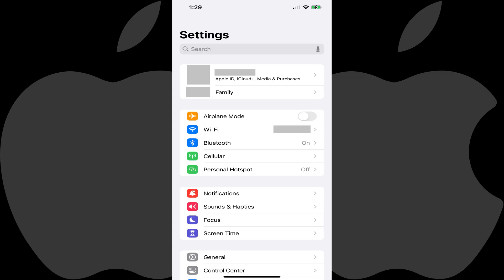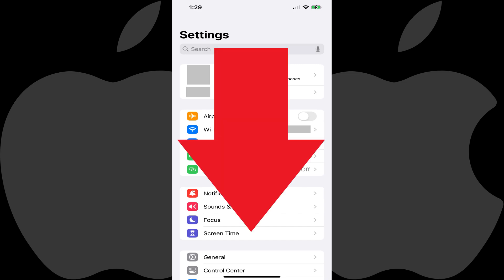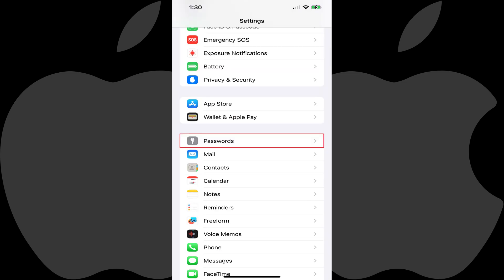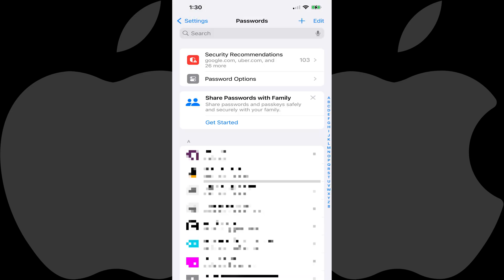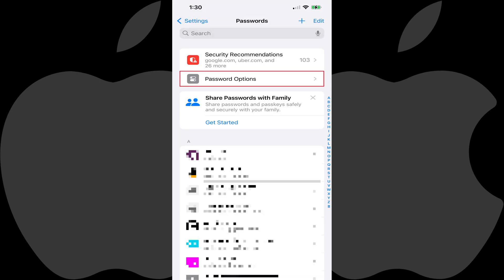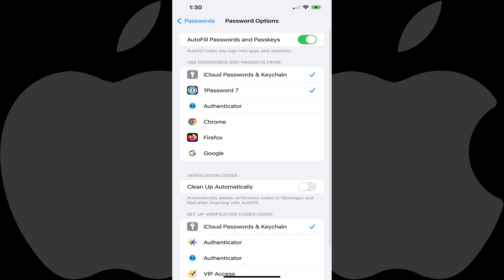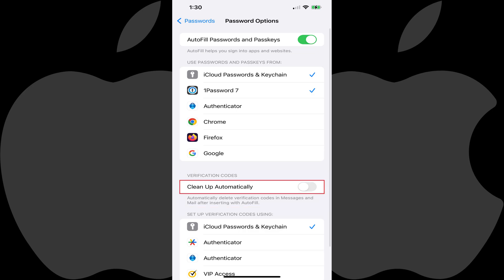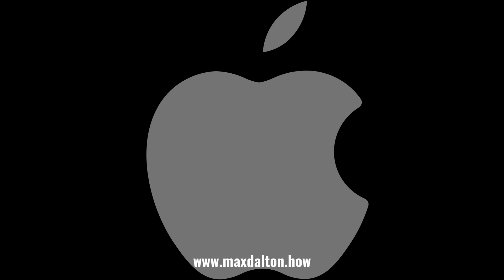How to Automatically Delete 2FA Codes on iPhone or iPad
In this video I'll show you how to automatically delete 2FA codes after you use them on your iPhone or iPad.

Timestamps:
Introduction: 0:00
Steps to Automatically Delete 2FA Codes on iPhone or iPad: 0:49
Conclusion: 1:35

Video Transcript:
Receiving two-factor authentication codes through either a text message or an email is convenient. However, both your email and your text message are highly susceptible to being intercepted by hackers. If that happens, those bad actors can get your 2FA codes first, and then use those to break into your personal accounts. Thankfully, if you're an iPhone or iPad user, you now have an easy option to automatically delete those text messages and emails that contain your verification codes after you insert them using AutoFill.

Now let's walk through the steps to automatically delete 2FA codes after you use them on your iPhone or iPad.

Step 1. Open the Settings app on your iPhone. You'll land on the Settings menu.

Step 2. Scroll down this menu, and then tap "Passwords." The Passwords screen is shown.

Step 3. Tap "Password Options." The Password Options screen is displayed.

Step 4. Find the Verification Codes section, and then click to toggle on "Clean Up Automatically" in this section. Going forward, any 2FA verification codes you receive through the Messages or Mail apps and then insert using AutoFill will be automatically deleted after they are inserted using AutoFill.